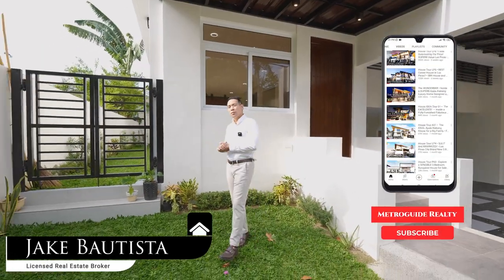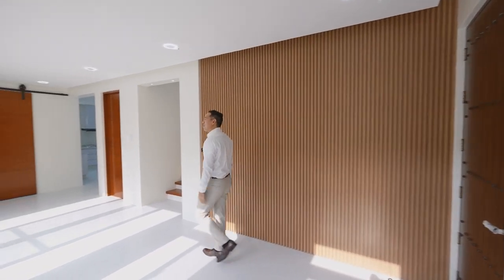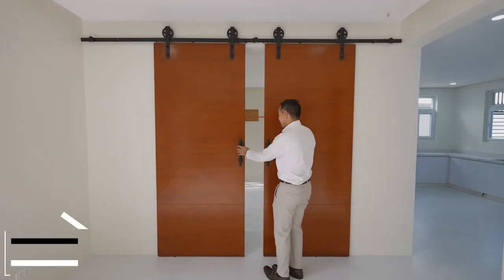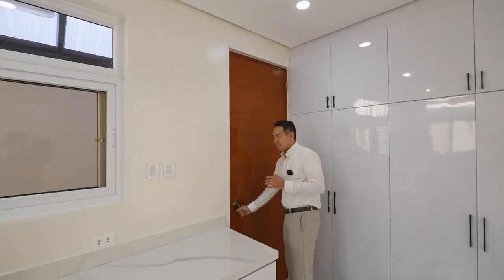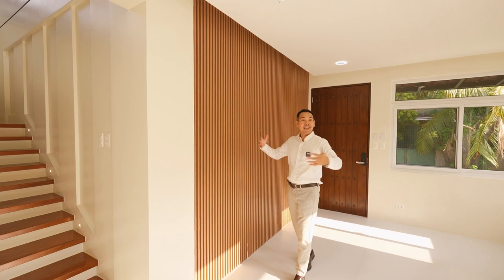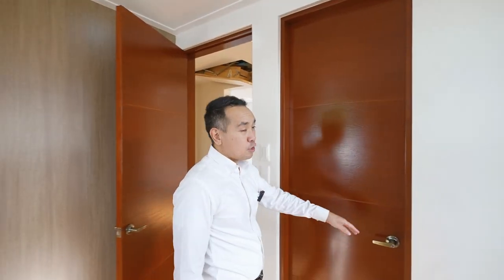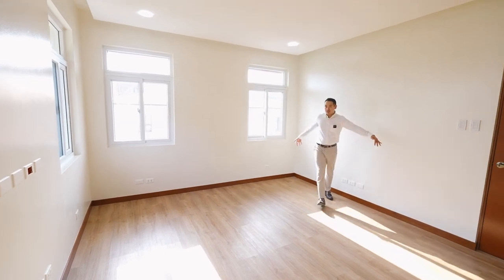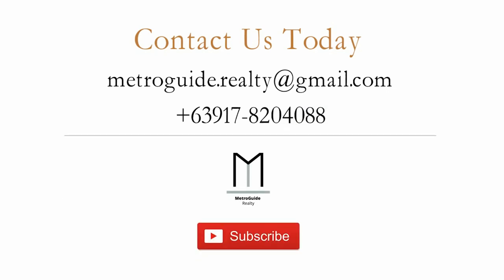House Tour P79 · "PRACTICAL Design in a PEACEFUL Community" · BF Homes 4BR House and Lot for Sale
Presenting a Brand New Gorgeous Modern House for Sale in BF Homes, Paranaque City

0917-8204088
Property Details:

Video ID: P79

Floor Area: 270 sqm. approx.

✅ 4 Bedrooms
✅ 4 Bathrooms
✅ 2 Vehicle Carport
✅ Open Concept Plan
✅ Living and Dining Area
✅ Main Kitchen
✅ Laundry Area
✅ Landscaped Garden
✅ Maid's Room with T&B
✅ Fast Access to the Airport (NAIA) and Alabang

With Range Hood
With Cooktop

Investment Price:
29,800,000 pesos
Negotiable

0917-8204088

FOR SELLERS and BUILDERS

Are you selling your residential or commercial property?
Do you want your property to be featured in MetroGuide Realty?

LIST Your Property with Us, and sell quickly at the best price.

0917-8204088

MetroGuide Realty is a leading new media real estate firm that brings you
quality properties in and around Metro Manila.

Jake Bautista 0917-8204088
PRC Licensed Real Estate Broker REBL No. 0000262
 @MetroGuide Realty